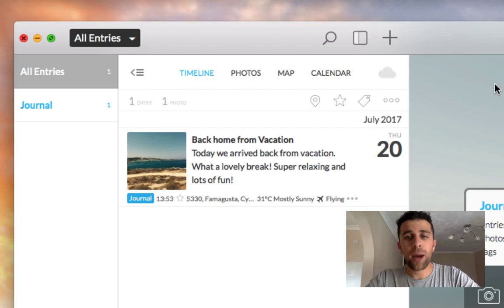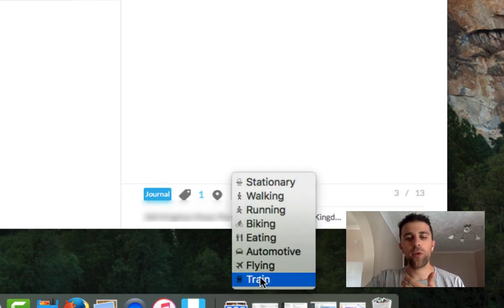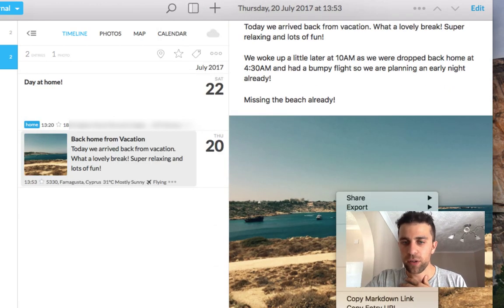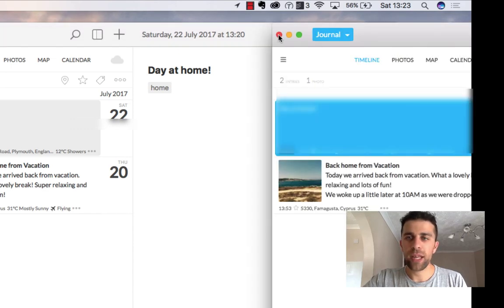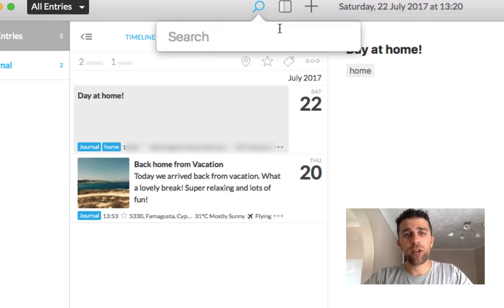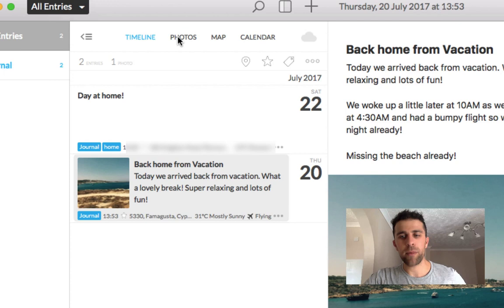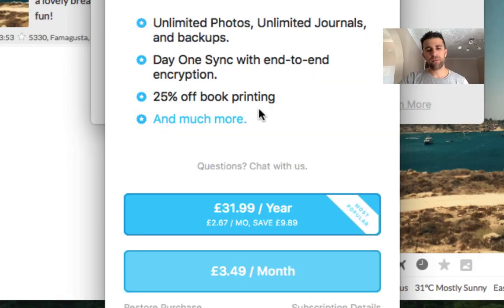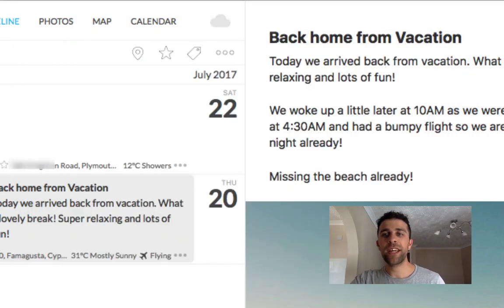Day One Journal App Review | all features, pricing and opinions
Stop doing busywork! Try Bento Focus Find the best productivity tools with our
REMEMBER TO LIKE this video and SHARE with friends!

Today, we'll be exploring Day One. Day One is one the best journal applications out there for iOS and Mac. Don't worry Androiders, they are working on a Day One Android App.

Day One provides you with an easy way to add journal entries and track your daily activities, Inc. Weather, progress, emotions and much more.

Features of Day One App include:
▶ Text Journal Entries
▶ Add images to dates
▶ End-to-end encryption
▶ Timeline, Photos and Calendar view
▶ Lots of modifications in settings

They are adding lots more features soon too!

Day One has a premium experience which I wanted to share about. This has recently changed from the one-off fee for the iOS and Mac apps.

Hope you enjoyed this overview of Day Oned!
Francesco.

Remote-working marketer by day, Productivity app reviewing YouTuber by night. Based in the UK. Enthusiastic about technology!